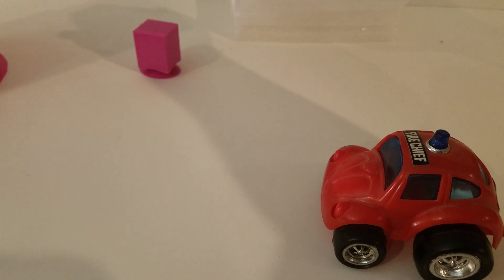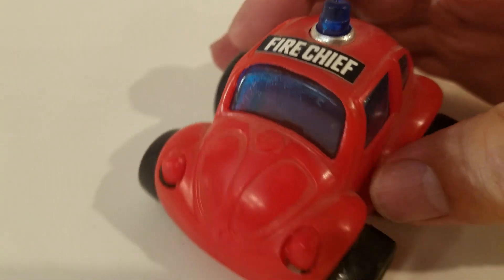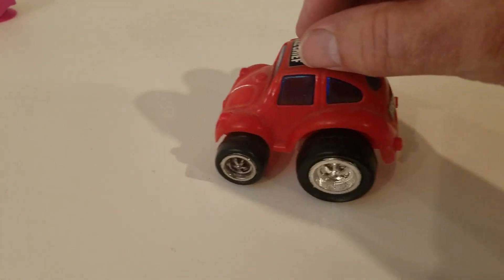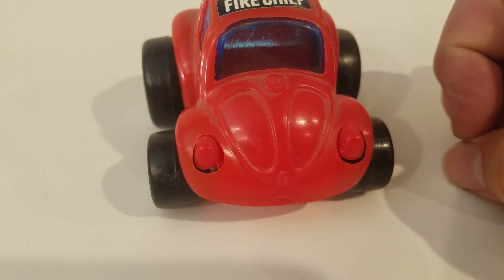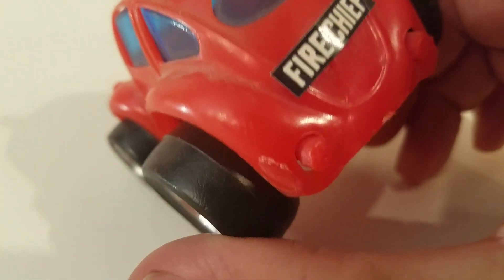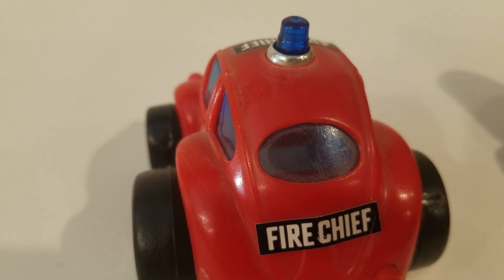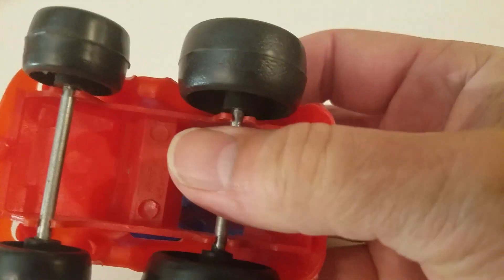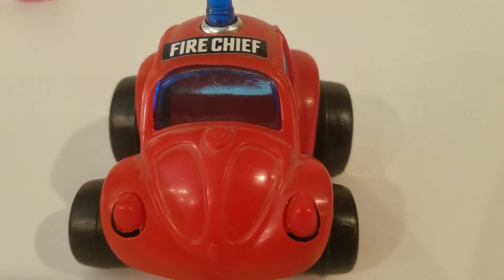how you draw first bug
this is a weird one-two more specialty toys to show